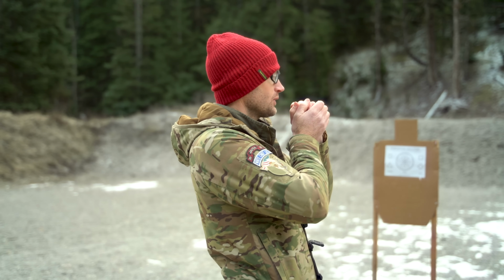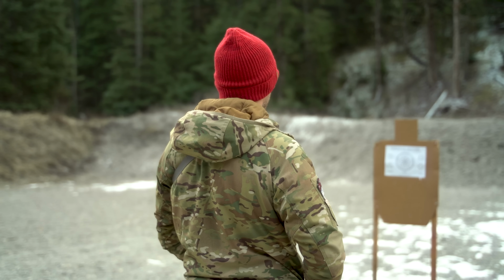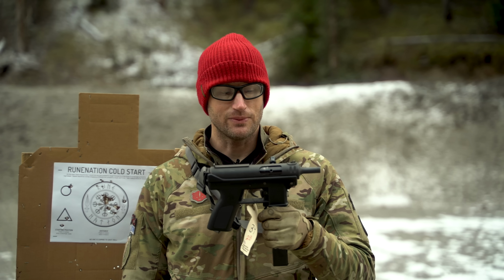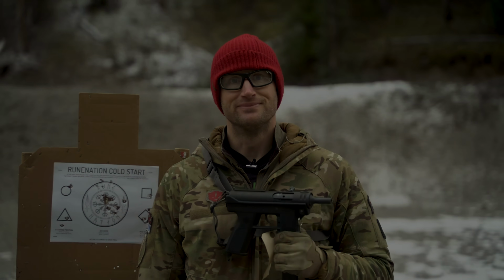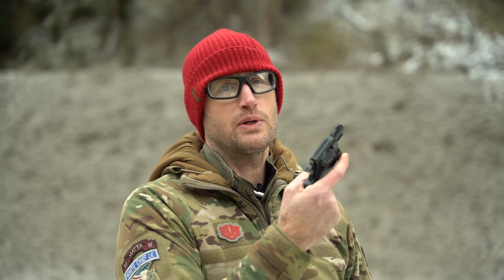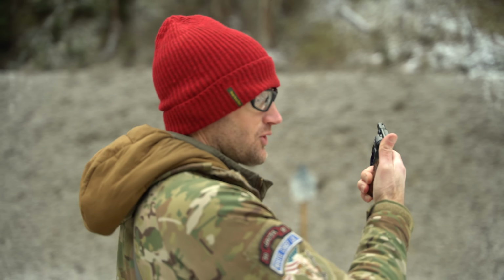1st Look: Crime Guns AB-10 & RG-14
Guns are cool, especially ones that have been around awhile.  Whether they are hand me downs, or maybe a storied piece from the Police Auction...

Today I take a first look at two new guns I picked up from a Police Auction.  Both iconic in their own right.  On the one hand an AB-10 (TEC-9 by Intratech) and a RG-14 .22 revolver.

I ended up paying about $350 for the AB-10 and $10 for the revolver.  I'll be honest, it was a hard pill to swallow to get the $23 part I needed for my $10 pistol...

I took a stab at the Runenation Cold Start.  Not my best work, but it's what I got.

*Loadout*